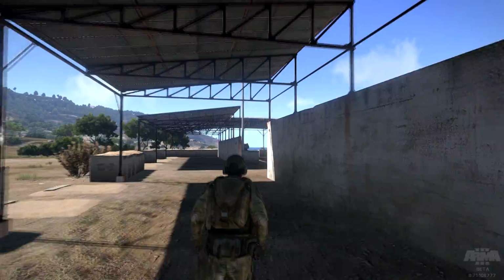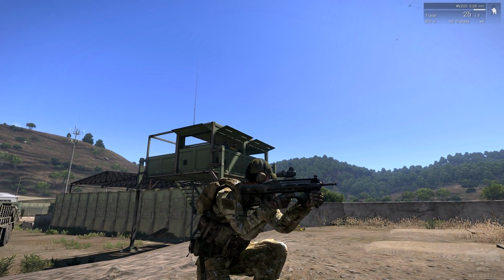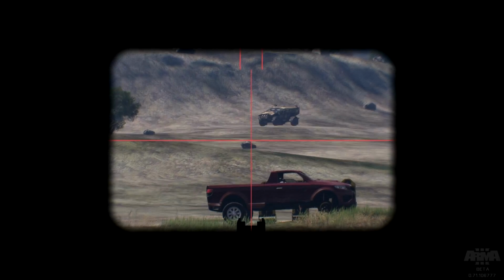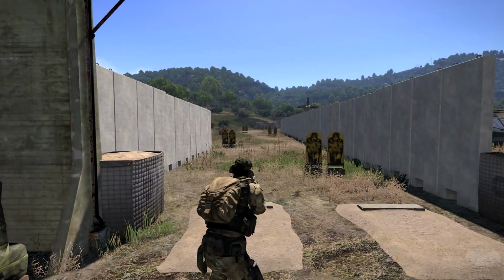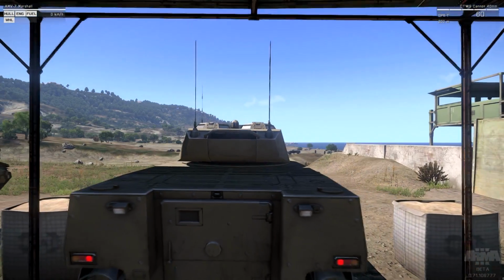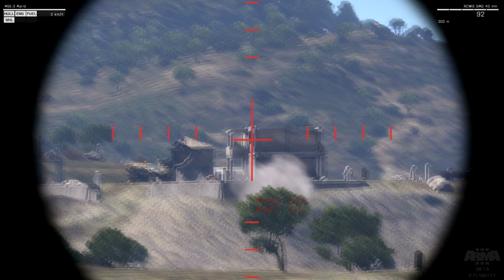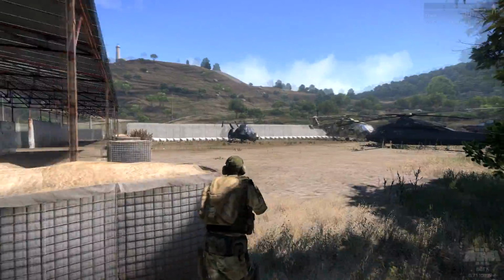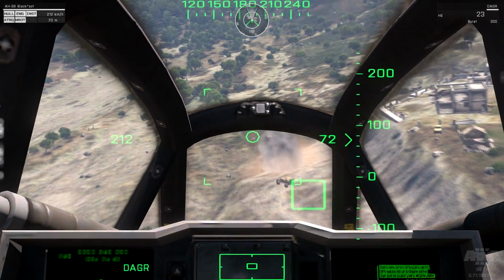ArmA 3 Beta First Look - Jester's Downloadable Beta Showcase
The Beta is here!

The Showcase map includes all vehicles and weapons currently available in ArmA 3. The MRAPs, APCs, Gunboats, Helicopters, and yes, the SDV(4 man submarine). Oh and of course, the new 3d scopes.

In today's video I go over most of the new Beta content - I showcase all the new weapons including: FN2000, TITAN Launcher, KRISS SMG, Scorpion EVO SMG, "ACP" pistol(it's not a 1911, really), and the Zafir LMG.

Additionally I look at the new APCs - The "Marshal" and the "Marid".

And lastly I fly the Comanche around and do a couple of gun runs!

In order to get the Beta you must be on the dev build! Go to your steam library, right click on ArmA 3-properties-beta tab-opt in to dev build-close-update will begin.

Check out Jest servers(no relation!) for supreme quality server hosting(including ArmA 3)

Like my facebook page for video updates(I actually check this one often)

-FAQ:

A: i5 Ivy Bridge 3570k; 120 gig SSD; 1tb Standard HD(for recording); 8 gigs ram; nVidia Geforce GTX 560ti (I run ArmA anywhere between 20-60 FPS, on med-high settings)

A: I'm a 3rd person gamer. I hate first person. It's unrealistically restricting. A game has to be extremely exceptional to get me to play it if it's First Person Only(i.e. Planetside).

A: If it's Wasteland or DayZ, it's real people. If it's an ArmA Mission it's AI unless I very specifically state otherwise. The 15th doesn't PvP.

Q: What ArmA mods do you use?
A: For ArmA 2 - ACE/ACRE are the core. Others include: DFS 3rd Person, Instantviewdistance, SMK Animations Lite, ST_Collision and ST_Evasive, and Blastcore WarFX. For sound: Vanilla mixed with JSRS.

For ArmA 3 - Will change often as mods are released.

Q: Can I join your unit?
A: 15th MEU Realism Unit The 15th is always recruiting(Must be 17 or older)

Q: When will the 15th switch over to ArmA 3?
A: When it's proven to be un-buggy, playable, and has all modern USMC assets modded in. In short - Not soon.